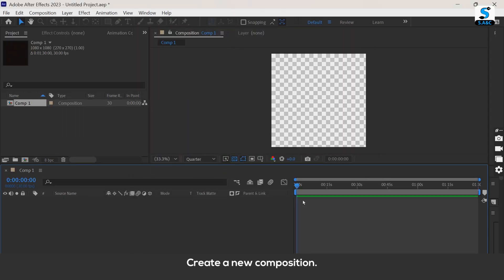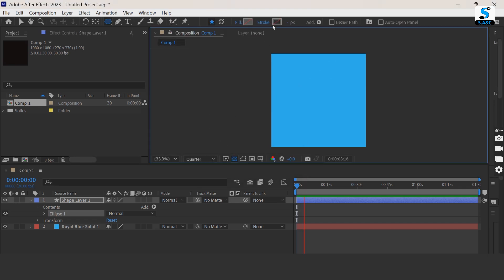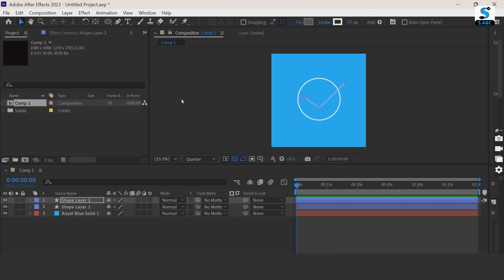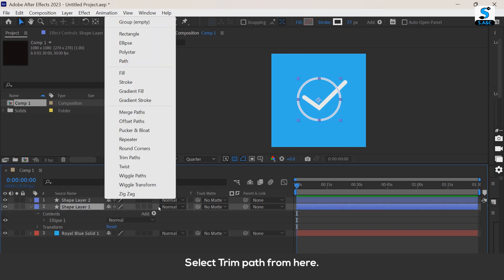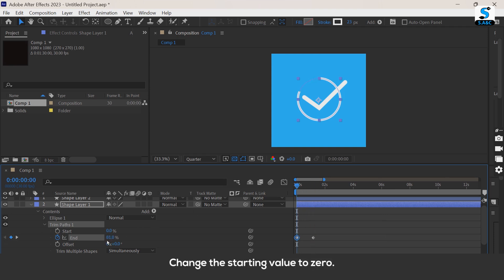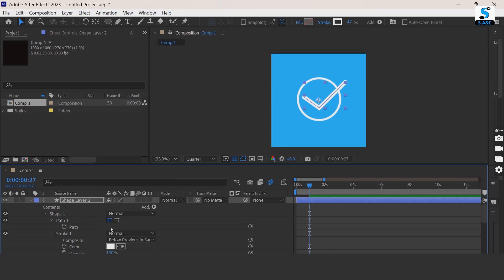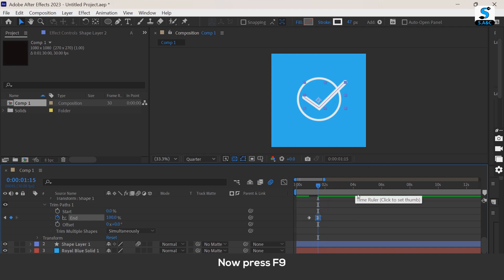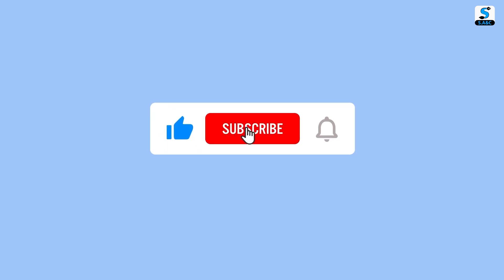How To Do Tick Mark Animation In Adobe After Effects | After Effects Tutorial | By Swag Art & Craft